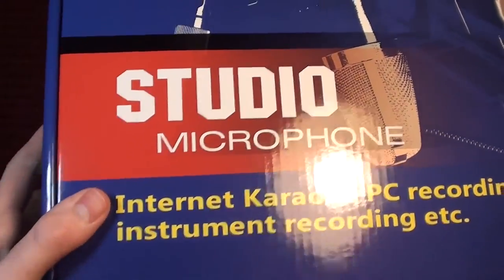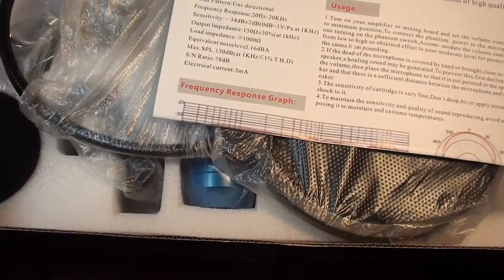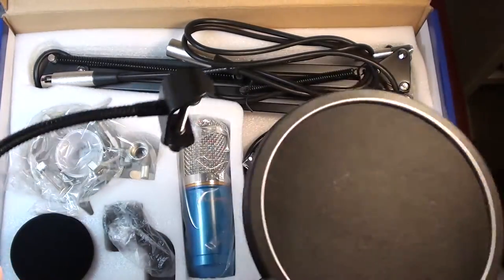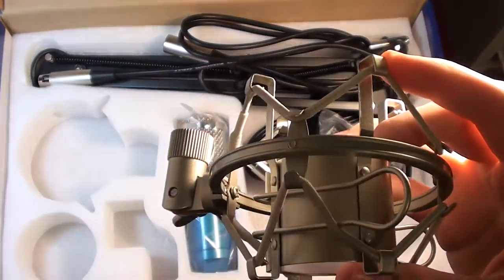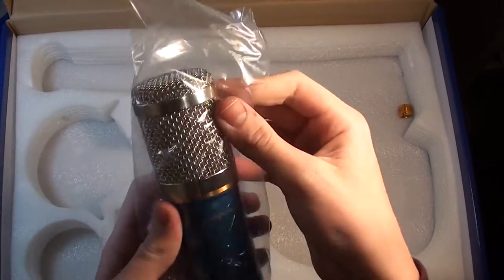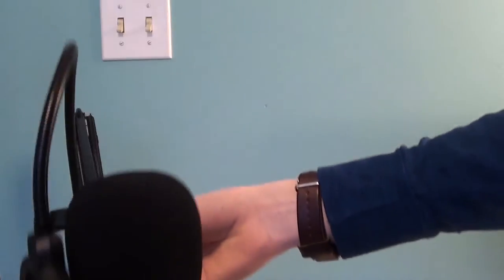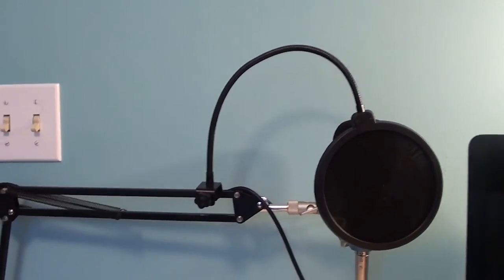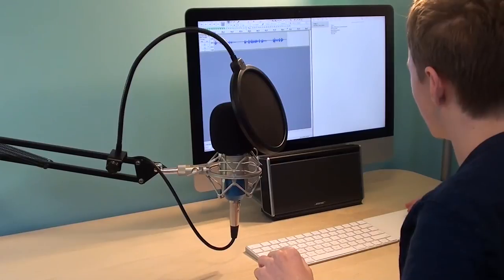Microphone unboxing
Hey everyone!  Andrew here and today I have a long overdue unboxing of an external microphone.

I upload once a week on average.  It really helps me out.  ALL OF MY CUBING VIDEOS ARE COMPLETELY AD FREE AND IN 1080p!  I figured it would be better for you guys to be able to watch my videos without ads than for me to make a very small amount of money from those ads.  Have a great day!

-Andrew